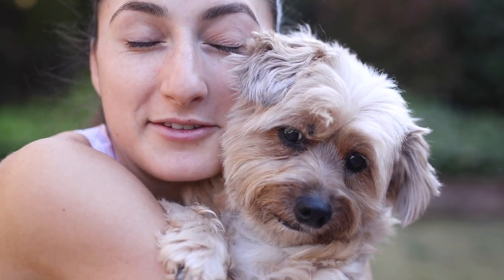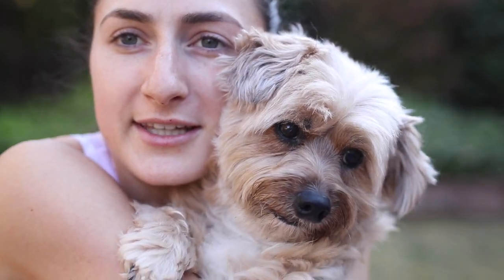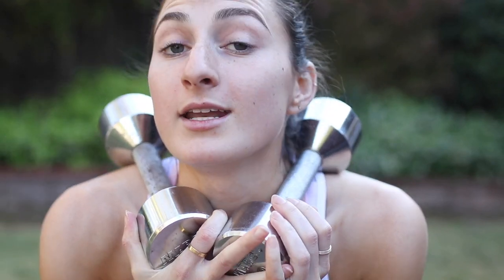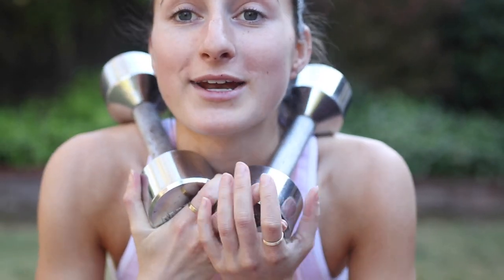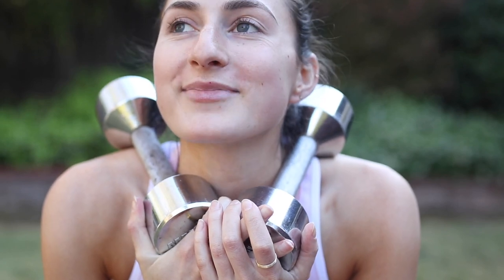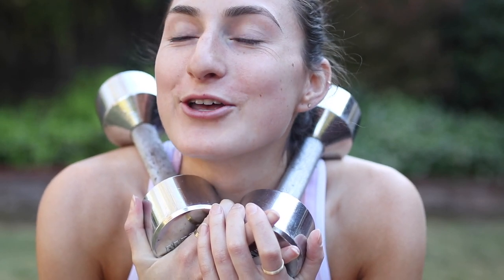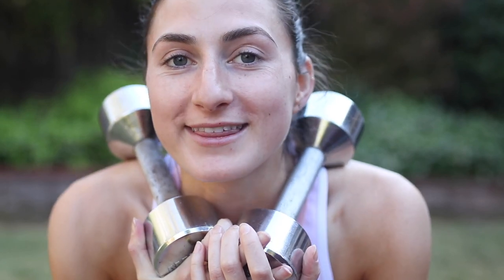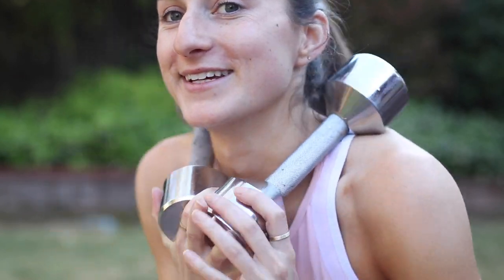Easy At Home Bubble Butt Exercises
Hey loves!

Welcome back to another video! Today I'm gonna show you some of my favorite booty exercises that have helped me achieve the boooottaaayyyy I have now. I hope this helps those of you who are starting (or continuing) your health journey! I promise these will be fun.

Start off by doing these exercises two times! Use whatever weights you are comfortable with. I usually use two 15 lb weights when doing these kinds of exercises! :)

Wearing: Lilybod

I love all of you!! Stay positive, work hard, kick ass, and make every day count :)